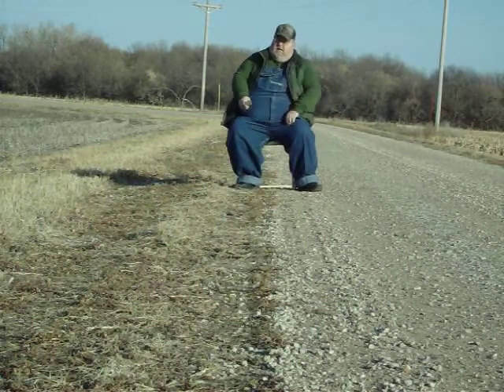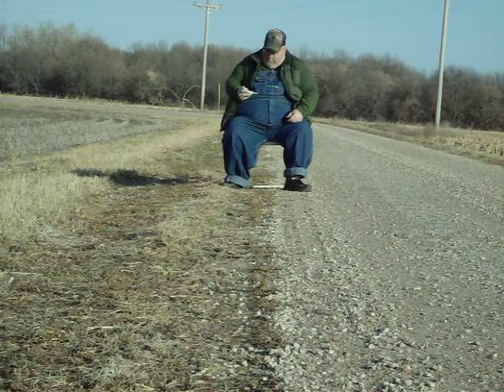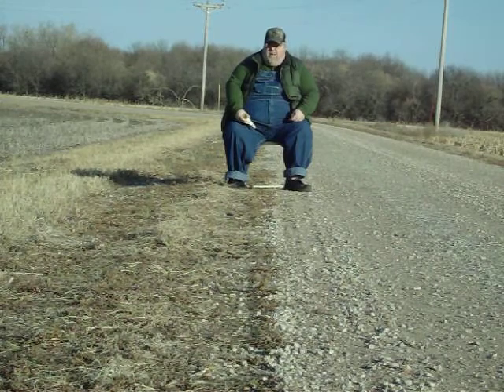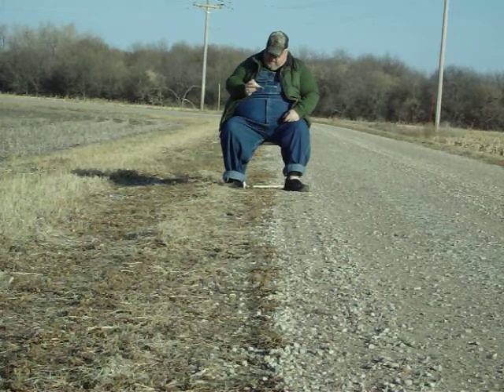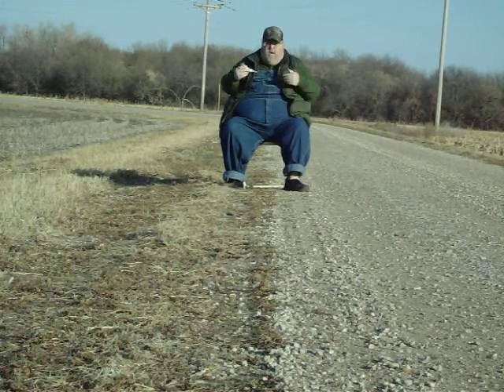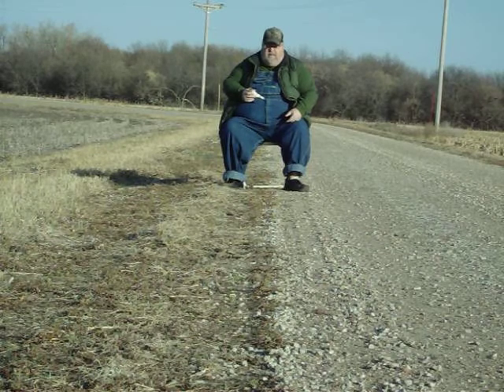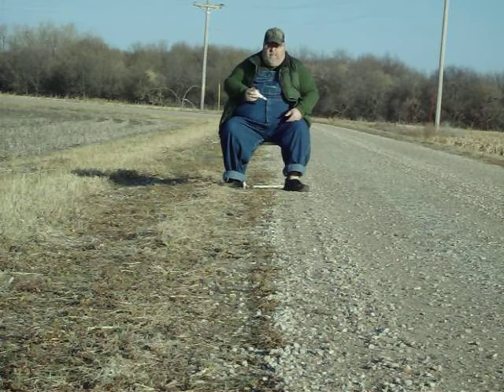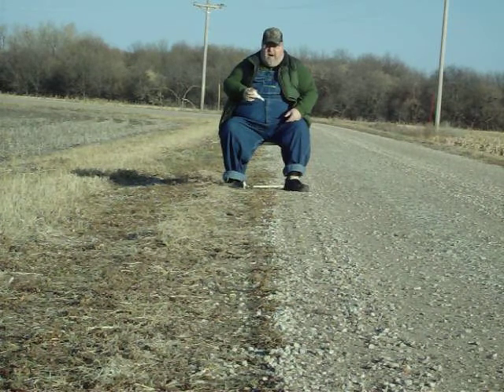Cow Horn Mini Howler 11/29/17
Sound demo for mini howlers that I posted for sale, on 11/29/17.
Call made & sold by NCK Predator Calls, Salina, KS.